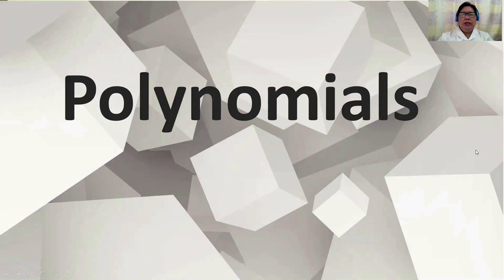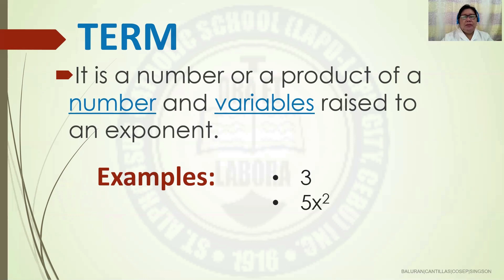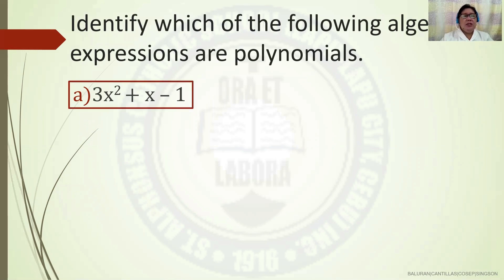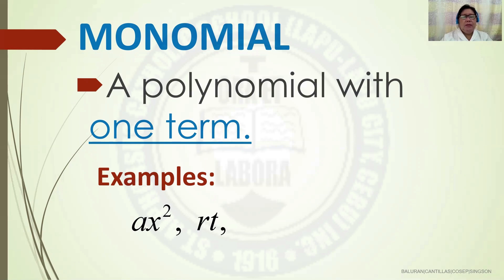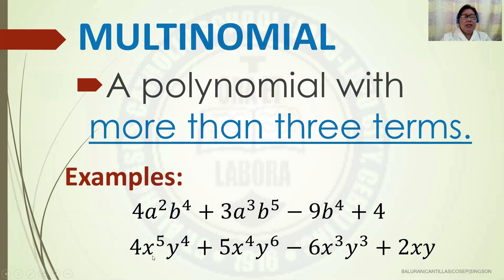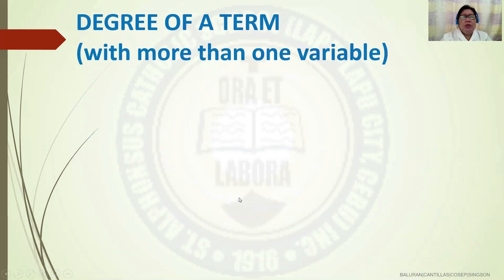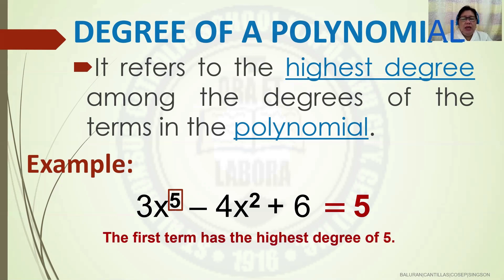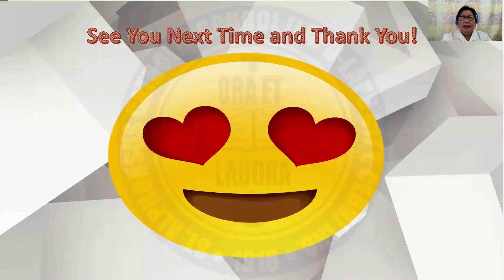POLYNOMIALS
This video contains a discussion about the Basic Concepts of Polynomials.